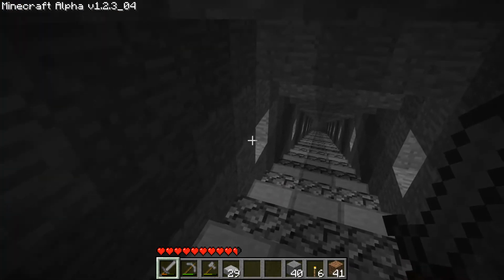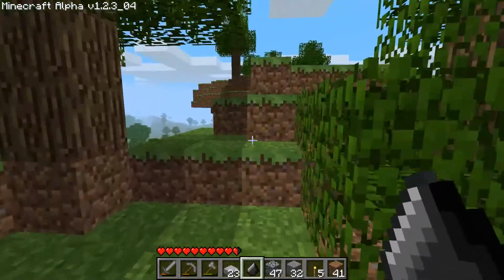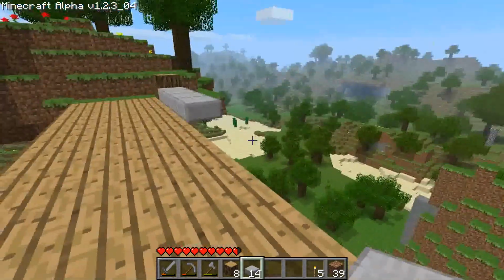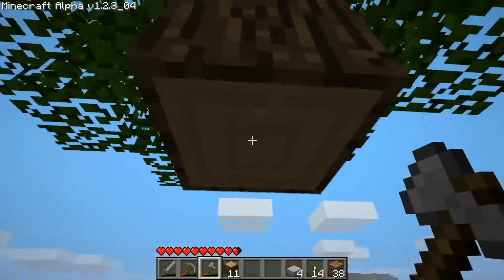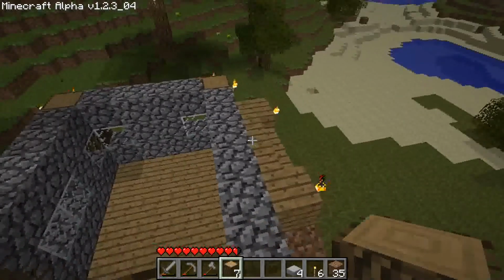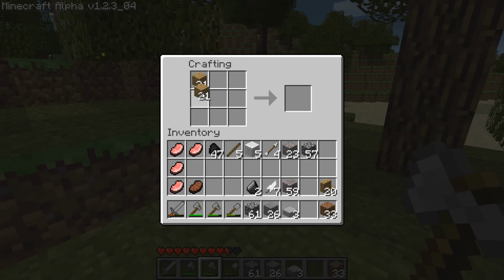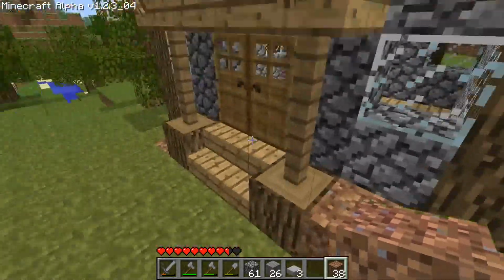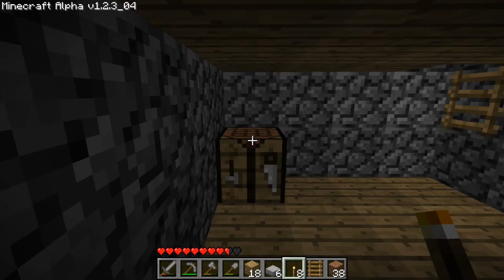Minecraft: Though the ages: Episode 4 - Bridge to Aether Island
Follow me in the alpha versions of minecraft in episode 4 of this series.